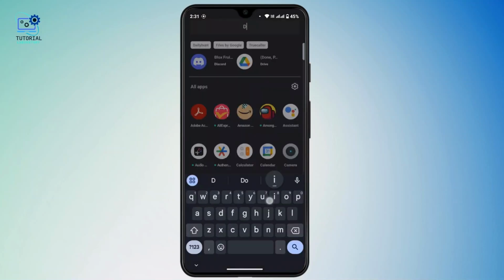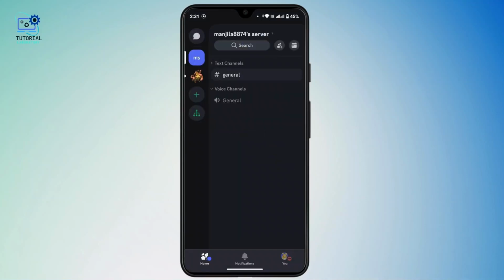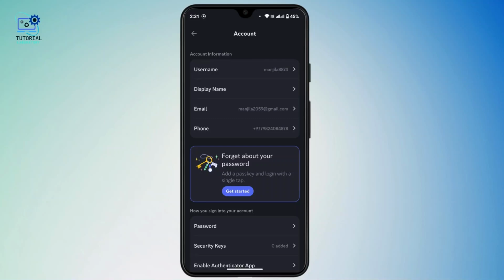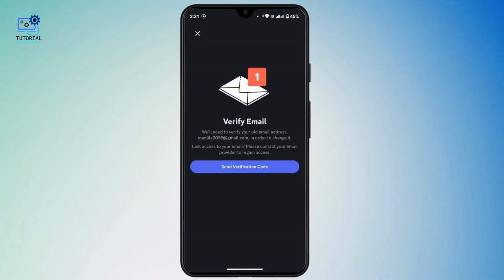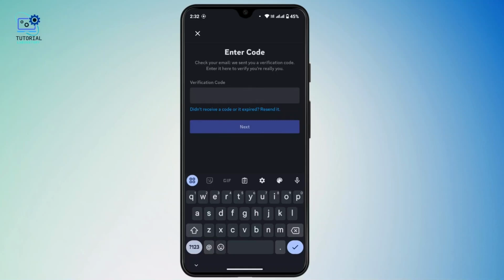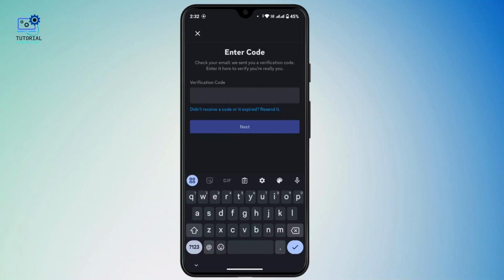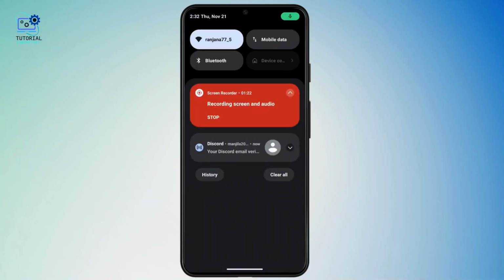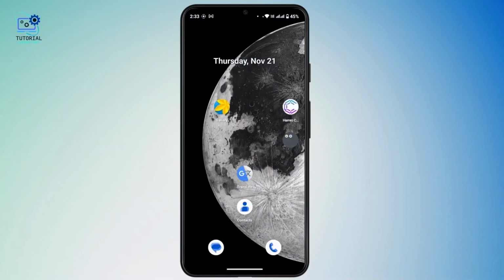How to Verify Your Discord Account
Learn how to verify your Discord account quickly with this step-by-step tutorial! In this video, we show you how to verify your Discord account using the mobile app. Follow the easy steps to receive and enter the verification code from Discord and ensure your email is verified. Stay safe and enjoy a seamless Discord experience. Watch now to get started!

Chapters:
00:00:00 - Introduction
Learn how to verify your Discord account quickly in this step-by-step guide.

00:00:10 - Launch Discord App
Open the Discord app on your mobile device and log in to your account.

00:00:20 - Navigate to User Settings
Tap on the "User" icon at the bottom right, then go to settings.

00:00:30 - Go to Account Settings
Under settings, tap on "Account" to access your account details.

00:00:40 - Check Email Verification Status
If your email is unverified, it will show "Not Verified" under your email.

00:00:50 - Send Verification Code
Tap on "Send Verification Code" to receive the code via email.

00:01:00 - Enter Verification Code
Check your inbox and enter the verification code you received from Discord.

00:01:10 - Complete Verification
Tap on "Next" after entering the correct code, and your account will be verified.

00:01:20 - Conclusion